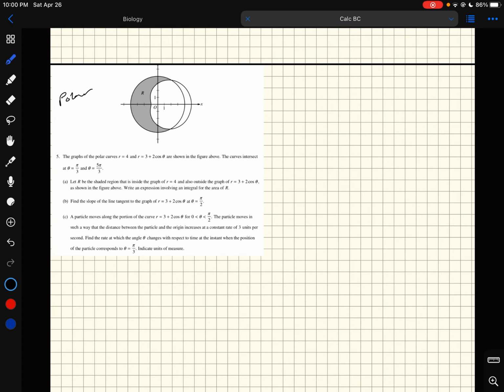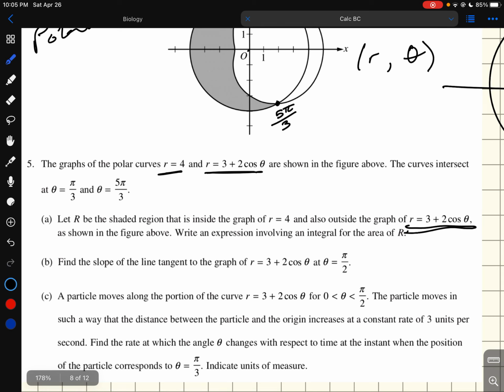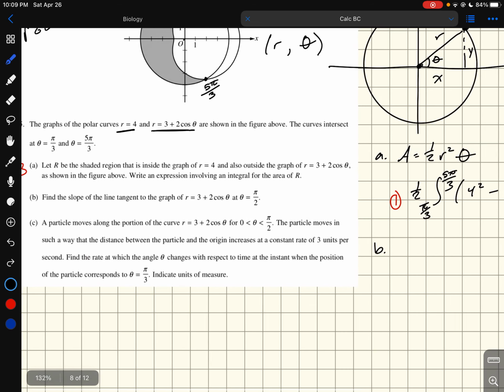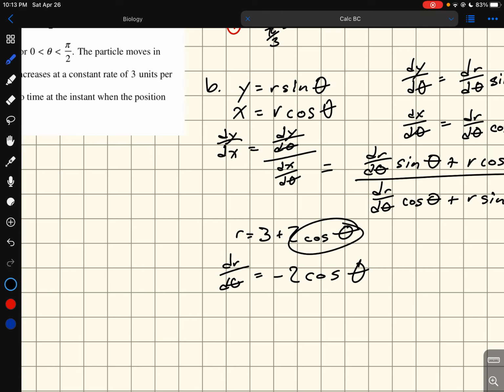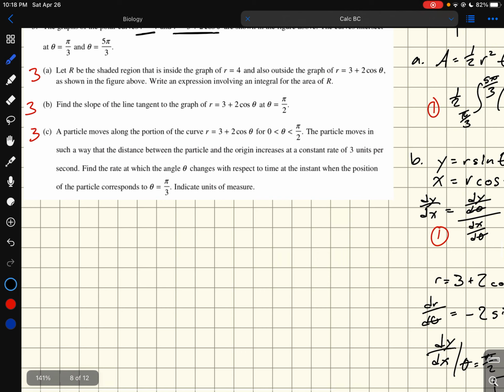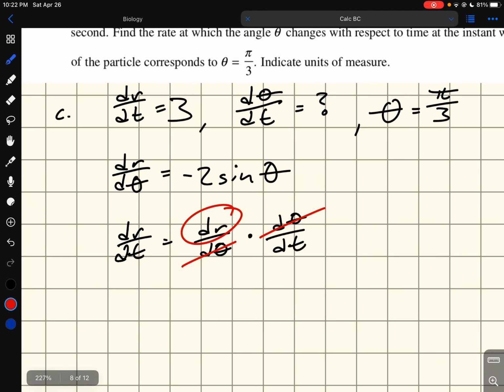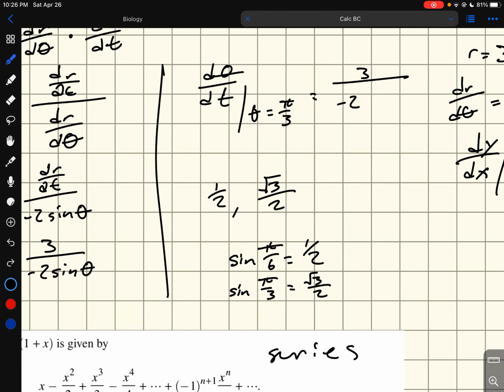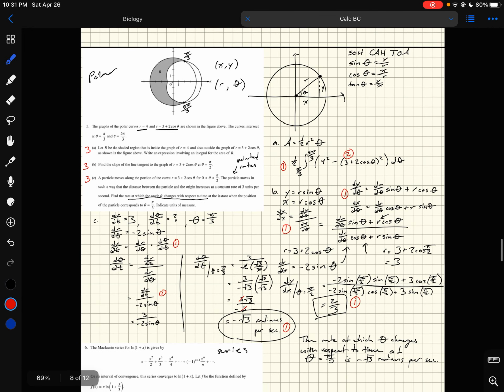Calc BC: 2018 FRQ no. 5